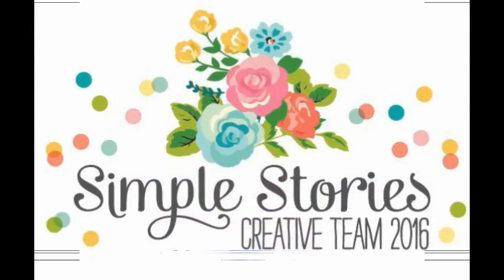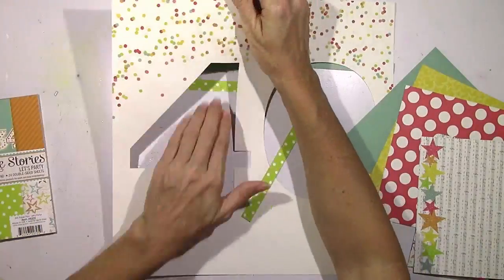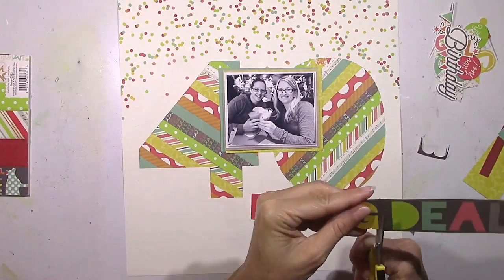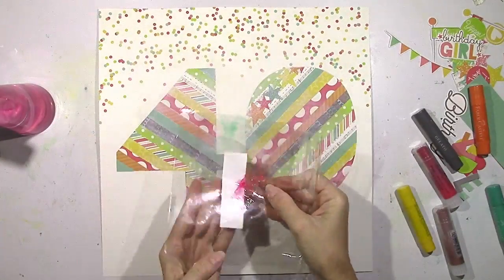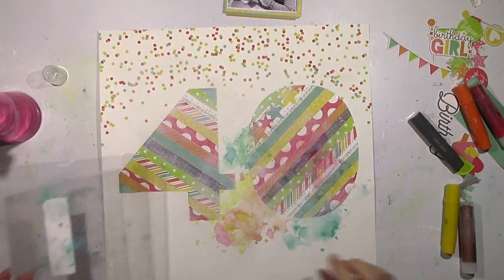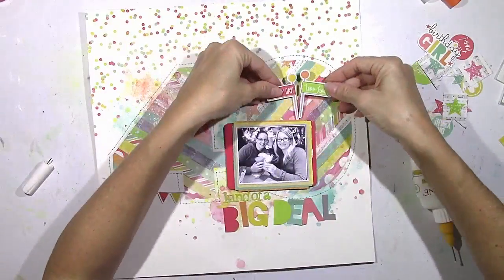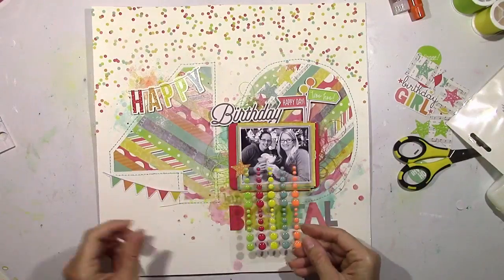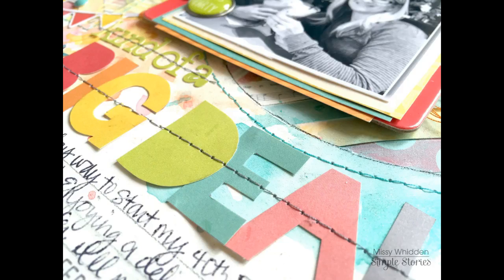Process Video #173 Simple Stories/ 40 is Kind of a Big Deal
Simple Stories Let's Party collection